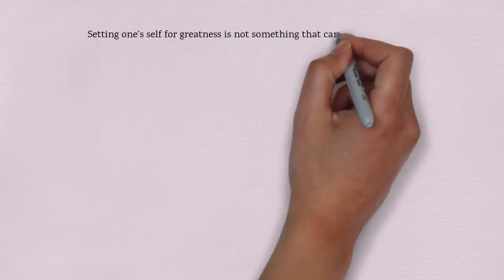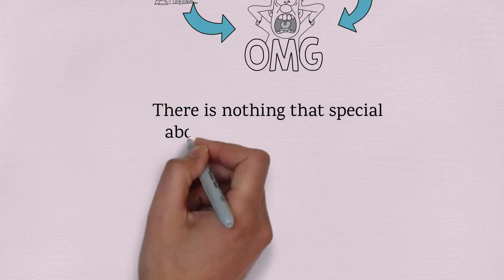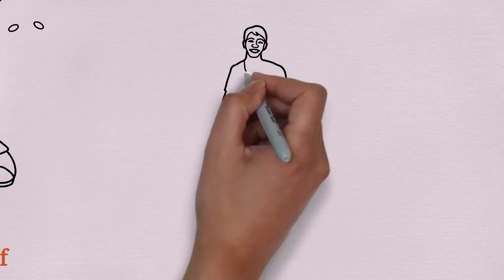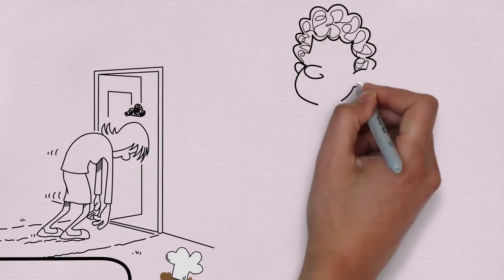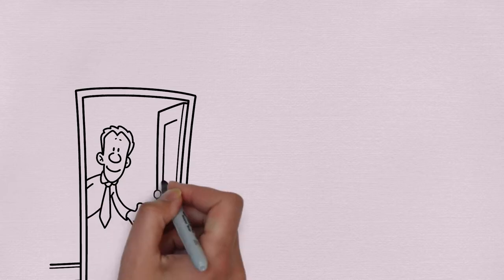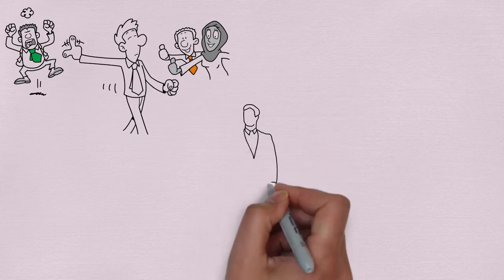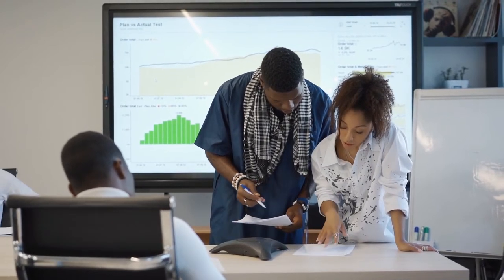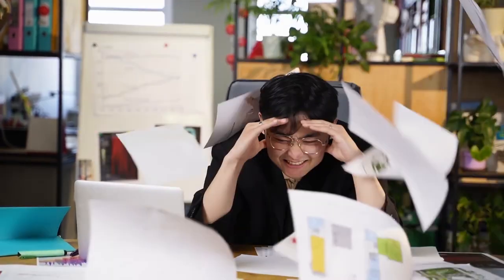10 ways sigma males achieve greatness (How to become a high achiever)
Setting one’s self for greatness is not something that can be done in a day. It takes time and sigma males have figured out 10 easy ways to achieve greatness without breaking a sweat. The 10 ways to becoming a high achiever and achieving greatness may come easy to sigma males because of their mental capacity compared to others.  The ways of the sigma man we are about to discuss can be modelled by anyone to achieve greatness. Before we get started let’s take a quick look at the questions we shall be answering: How do they set themselves up for greatness. What does it take to achieve such levels of success to be labelled great. Is there a blueprint that anyone can follow to become a high achiever like sigma males. What makes sigma males great.
Unlike the average man, sigma men are born with an advantage. They are born intelligent but being born intelligent does not guarantee success nor does it guarantee greatness. identifying as a sigma male does not also mean you will automatically be very successful, super confident, determined and focused, etc. on the contrary being a sigma and achieving success is very challenging. They go through a lot in terms of personal development, self-actualization, career selection, and overcoming obstacles to be called successful. There is nothing that special about sigma males except for the fact that they are born intelligent and because of this they are usually two steps ahead of everyone. They can figure out things faster and arrive at solutions quicker than most people. Success is determined by the speed with which one implements a solution to achieve the expected results.